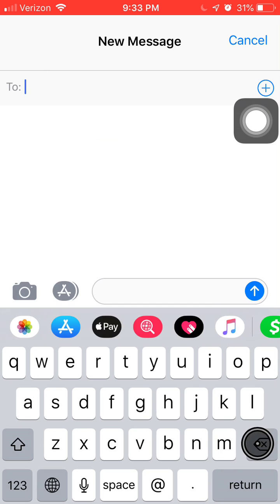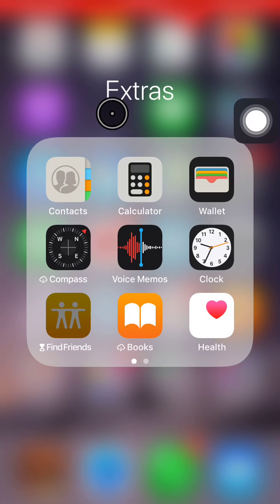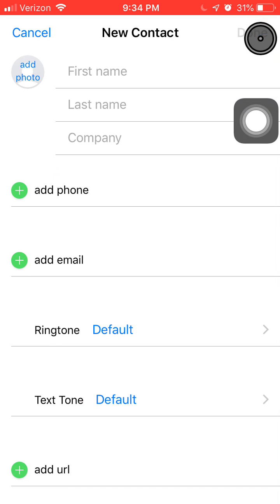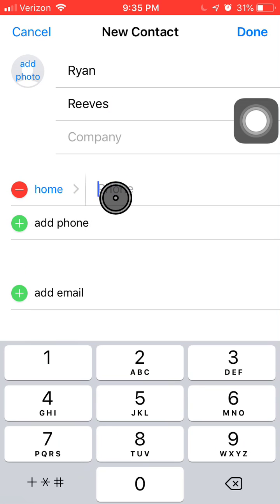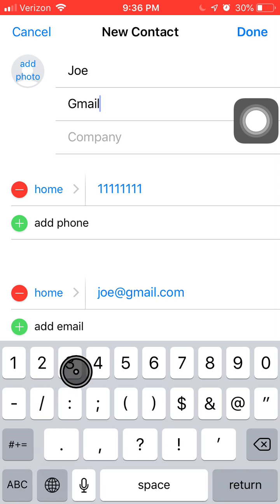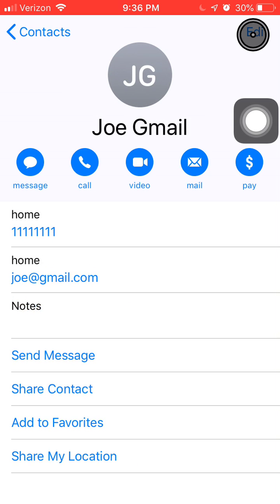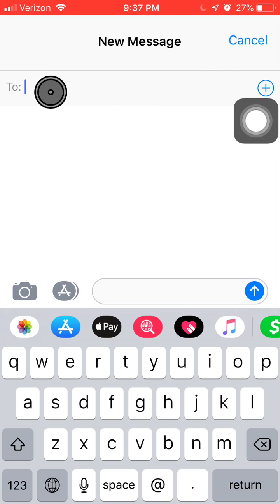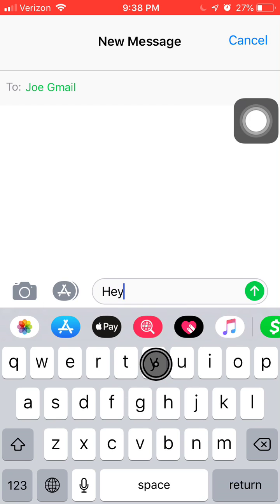How To Create a New Contact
Create a new contact so you can send messages and emails much easier!